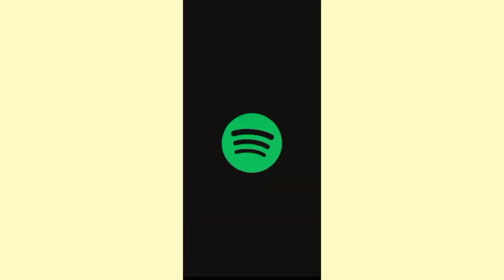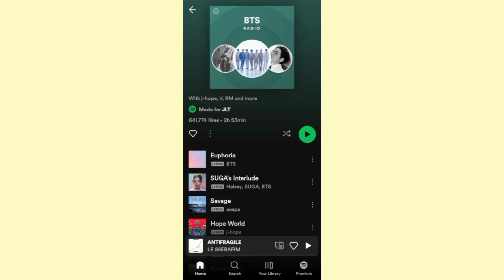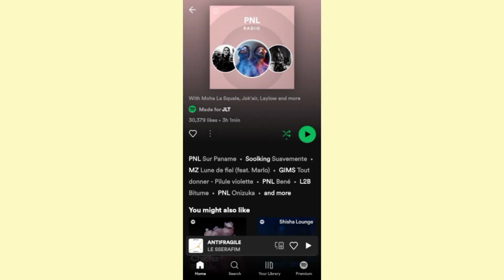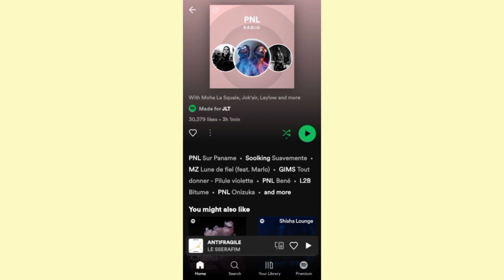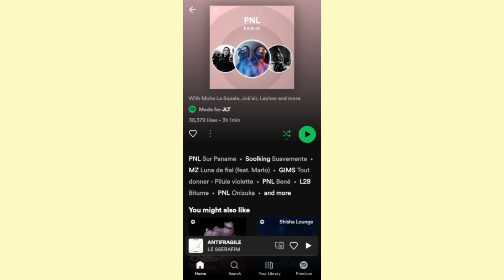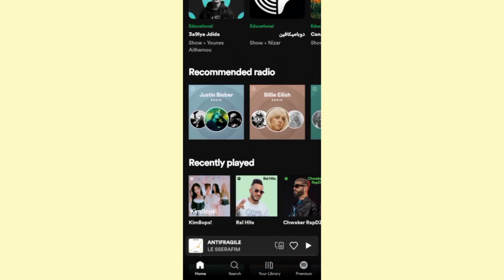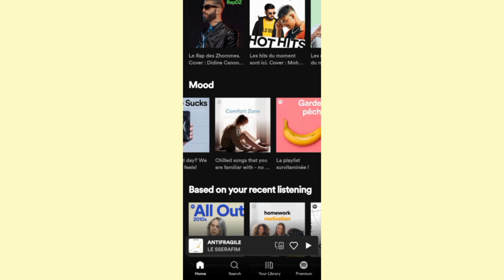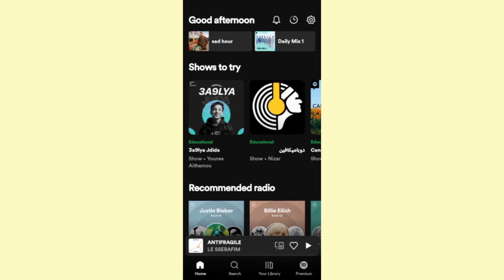How to Turn Off Shuffle on Spotify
Learn How to Turn Off Shuffle on Spotify. It is really easy to do, learn to do it in just a few minutes by following this super helpful tutorial.